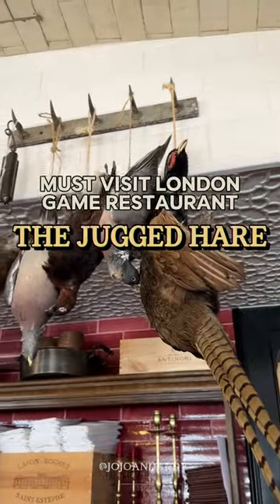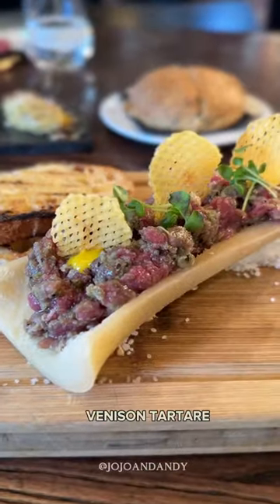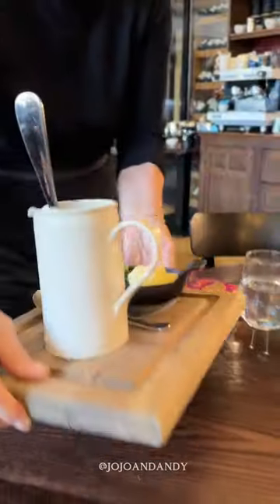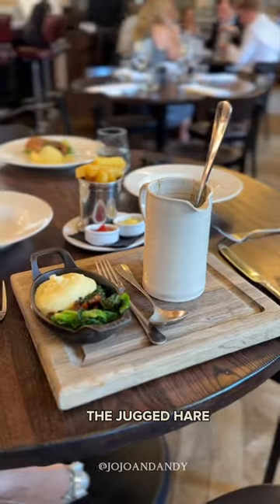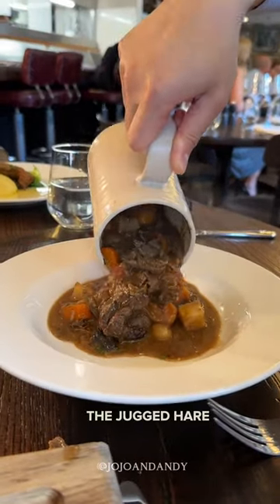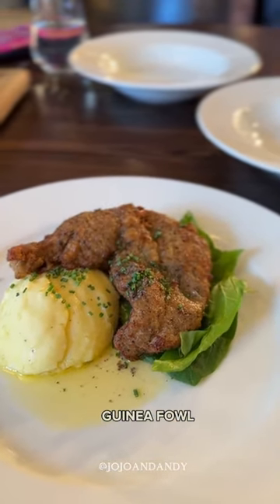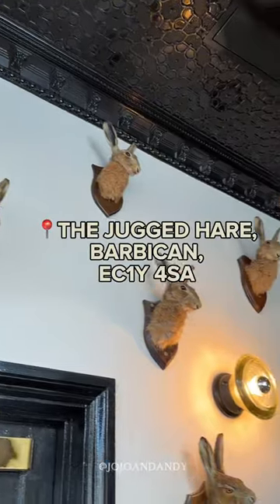London's Best Game Restaurant?!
🍴The Glorious Twelfth, which falls on 12 August each year, marks the beginning of game season in the UK. The Jugged Hare is one of London’s most famous game restaurants. Serving a seasonal menu with a focus on Game Meats, there is something special all year around.
😋They are hosting a seasonal Game Season Gourmet Night on the 23rd August - a five course dinner with wine pairing for £125 per person.
*PR Invite
📍Barbican
💷 £38 Jugged Hare; £25 Guinea Fowl Kiev